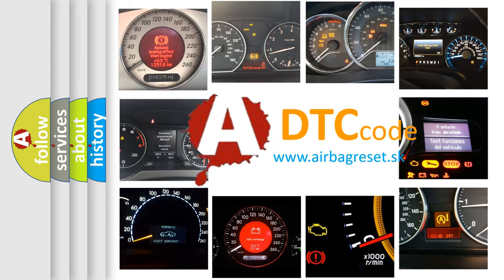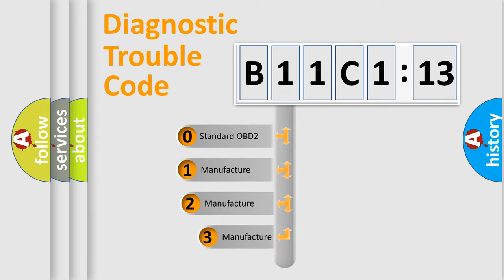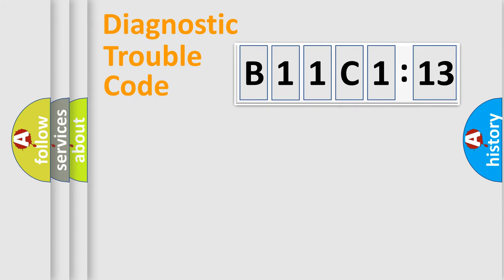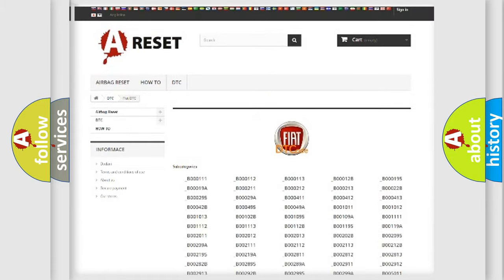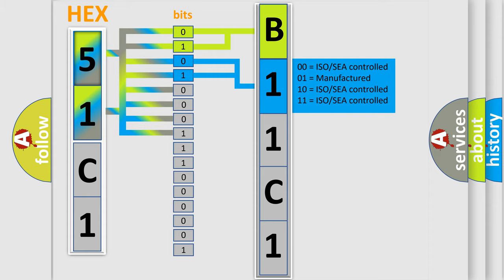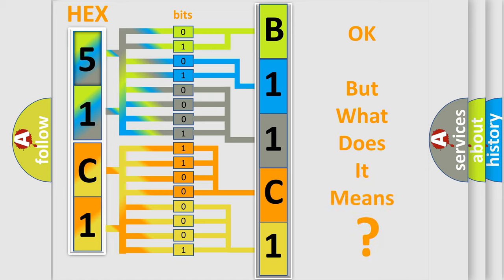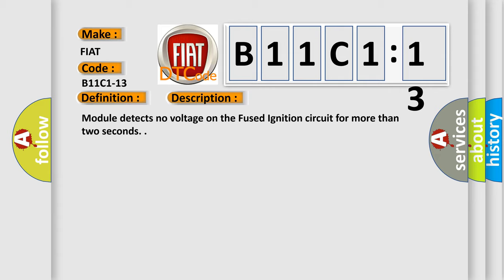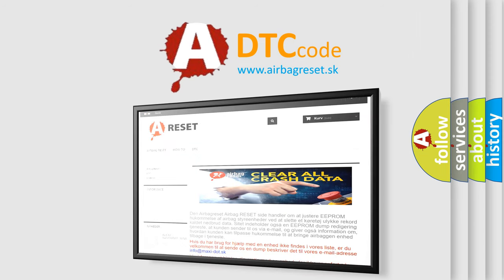DTC Fiat B11C1-13 Short Explanation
Contents:
0:21 Basic DTC analysis according to OBD2 protocol standard.
1:48 Insight into programming
2:58 A diagnostically understandable description of the Diagnostic Trouble Code
3:05 Basic error definition

Make:
FIAT
Code:
B11C1-13
Definition:
Steering Wheel Heater Power Supply - Circuit Open
Description:
Module detects no voltage on the Fused Ignition circuit for more than two seconds.
Cause:
Fused Ignition Circuit Open Or Shorted To Ground
Comfort Seat Wheel Module (Cswm)
Failure Type:
Circuit Open